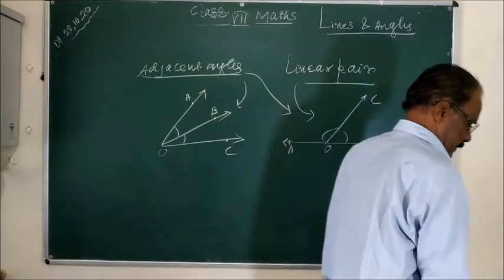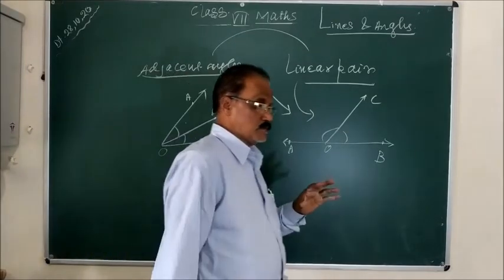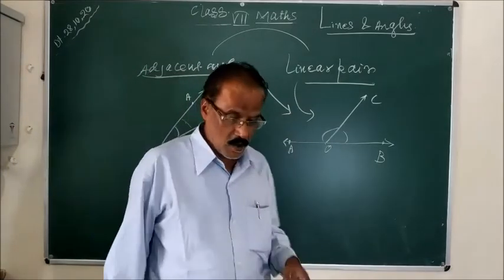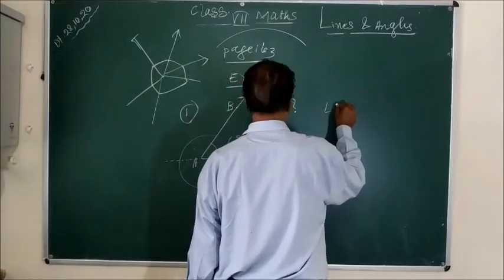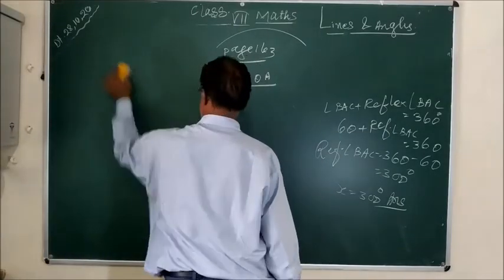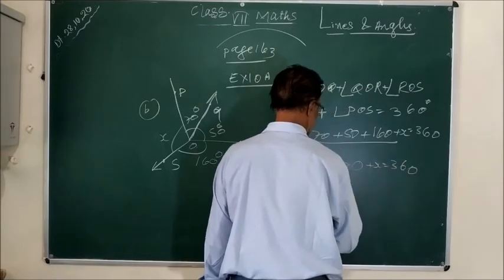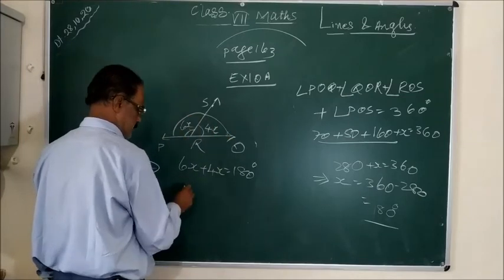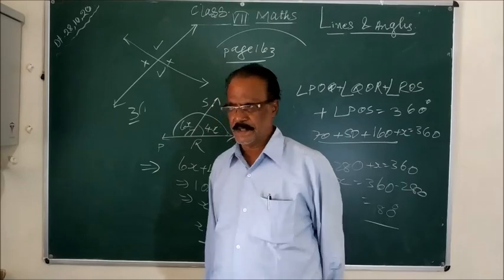Class VII Maths Lines and Angles